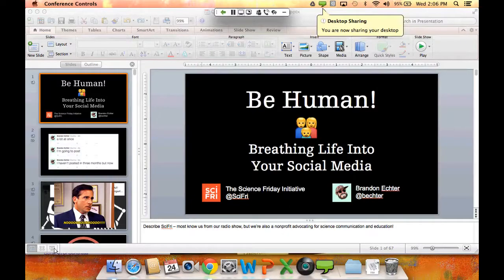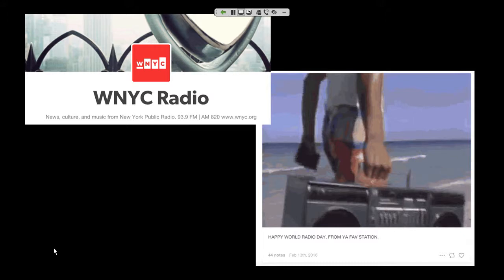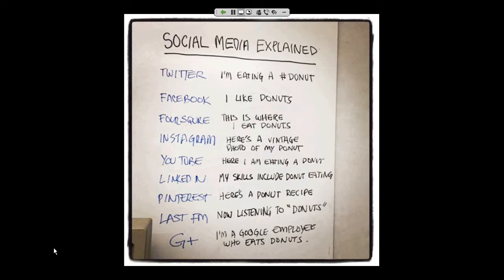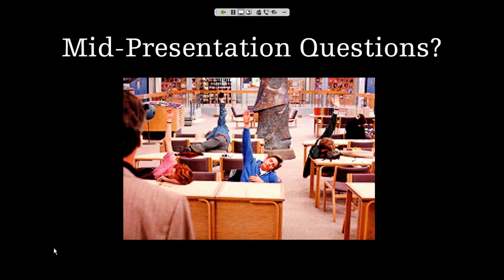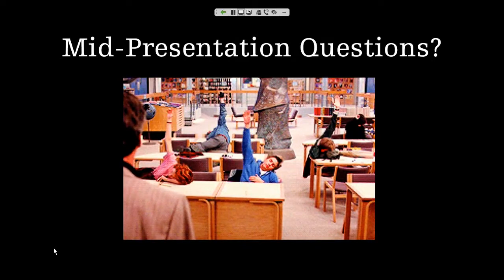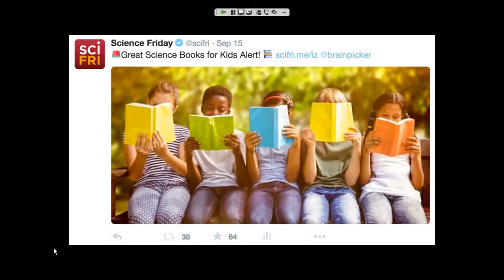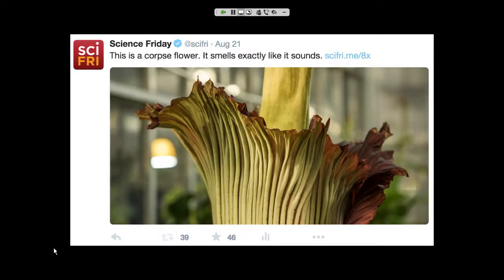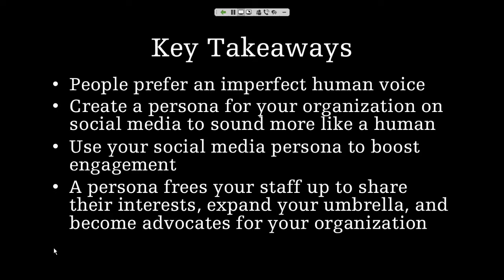Be Human — Breathing Life Into Your Social Media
Does this sound familiar? You’ve set up your organization’s Twitter, Facebook, and Instagram accounts and now they’re full of press releases. You only post sporadically – when you have a big announcement or during a fundraising campaign – and you get very little traction. Your Executive Director has an account, but it’s just a mirror of your organization. It all feels like you’re just monkeying around…

No, it doesn’t have to be this way. Brandon Echter, engagement manager at The Science Friday Initiative, offers practical tips and tricks to help you breathe life into your social media. Learn how to create a persona that will humanize your organization’s social media presence, and how to use that persona to help your staff advocate for your mission. Most importantly, learn how to use your social media to emphasize that you and your advocates are a community of people, creating stronger bonds and building a better groundwork for your mission.

You’ll learn:

What is a social media persona is, and why it is important for your organization to have one.

How you can use personas to engage your community and advocates.

Tips, tricks, and strategies for creating a social media persona for your own organization.

The Communications Network hosts webinars on a wide variety of important topics, which you have continued access to in our archives.

Explore the full list of past and upcoming learning events on our

The Communications Network is a collegial, peer-driven community of foundation and nonprofit communications professionals who share ideas, evidence, and lessons about how smart communications improve lives. Through meetings and events, publications, social outreach, and an online community, we elevate the role of communications across the social sector. We help our members build relationships, skills, and confidence to navigate a shifting information landscape and to be a voice for change that benefits both individuals and society.